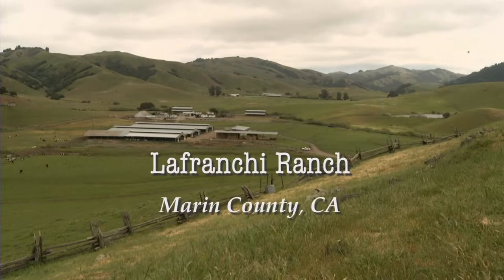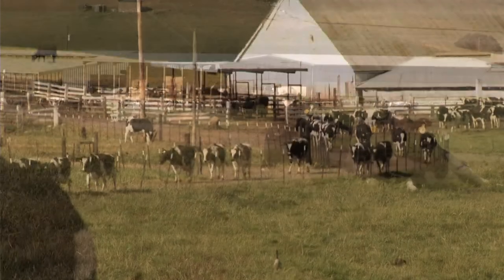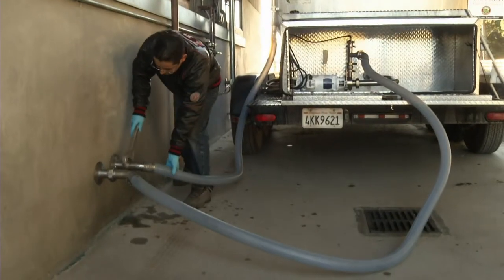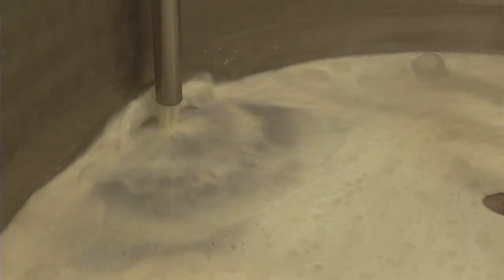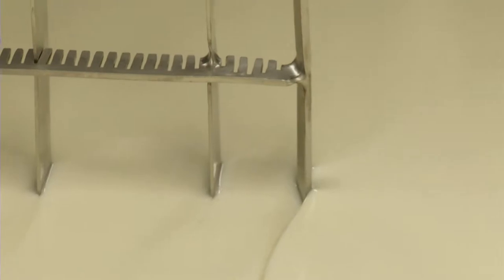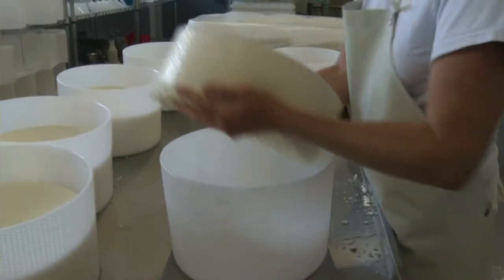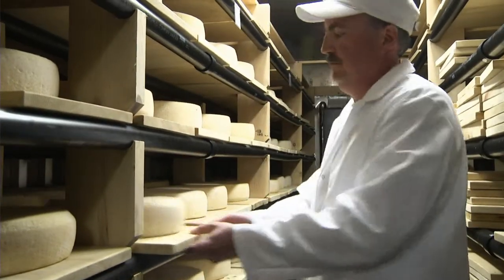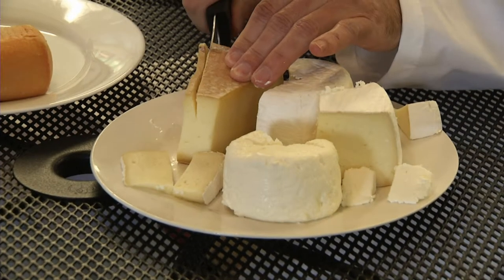AG EDUCATION SERIES -- From the Dairy: Cheese from scratch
90-second clip featuring the LaFranchi family, their dairy ranch, and their new cheese-making facility, Nicasio Cheese Factory. Shot for PBS, 2011.